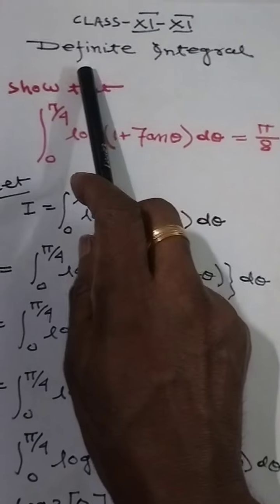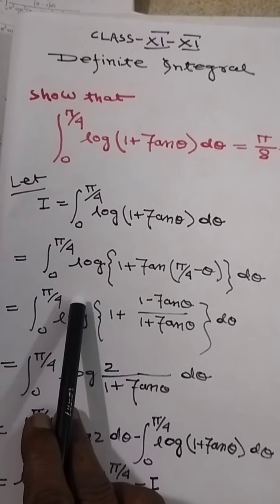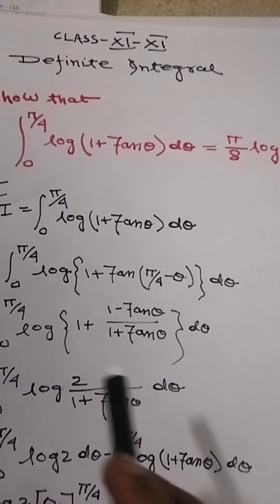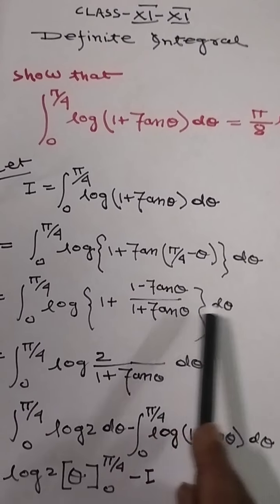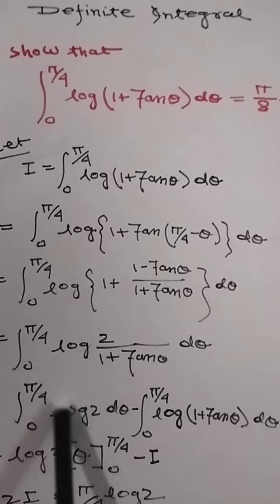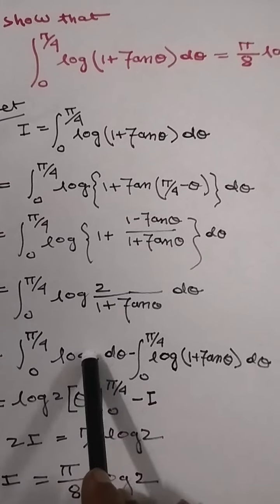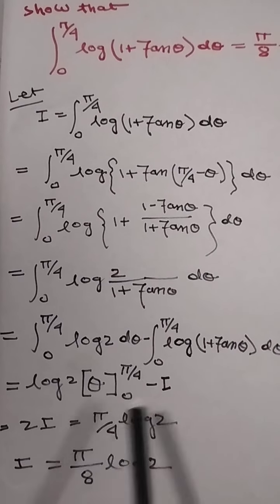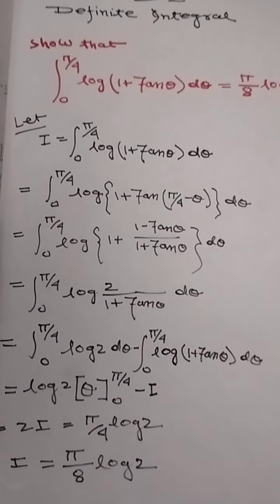Class 11 to 12 definite integral